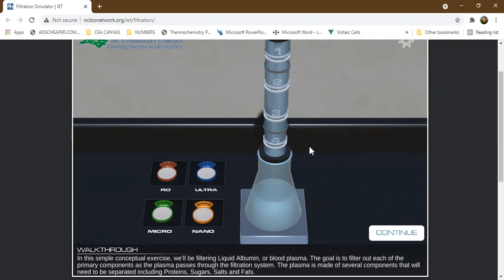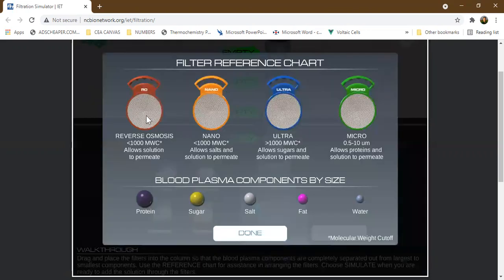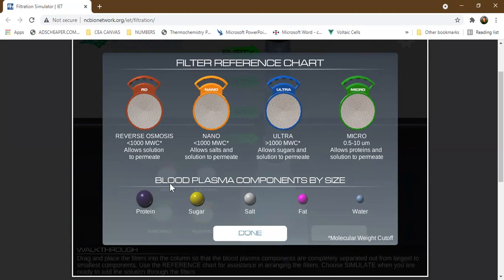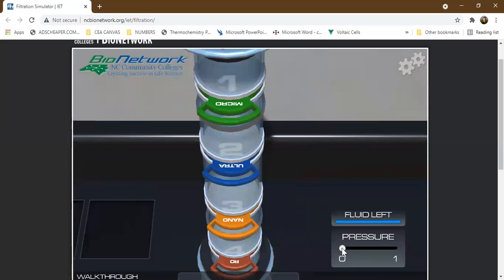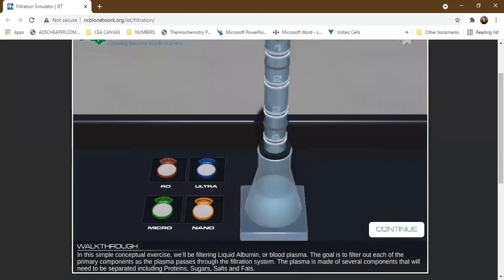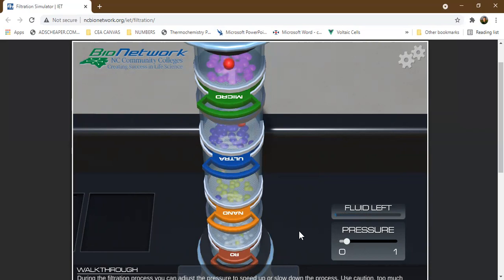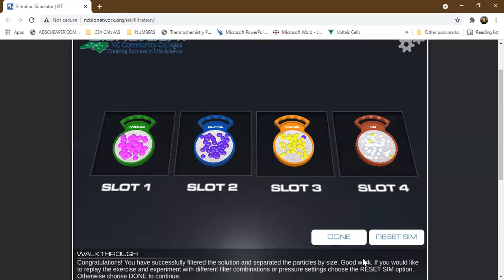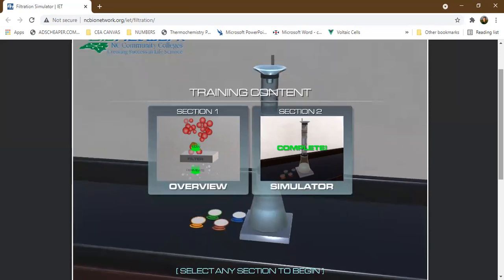FILTRATION SIMULATOR SECTION 2